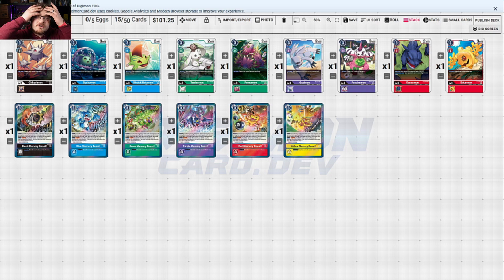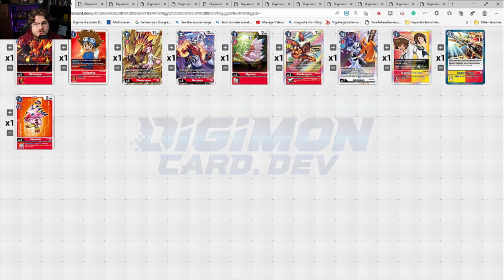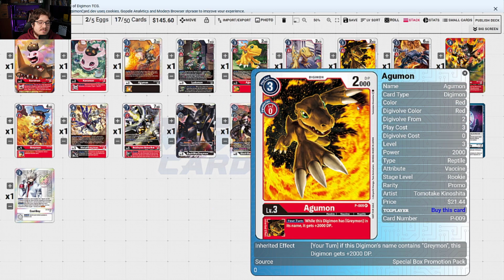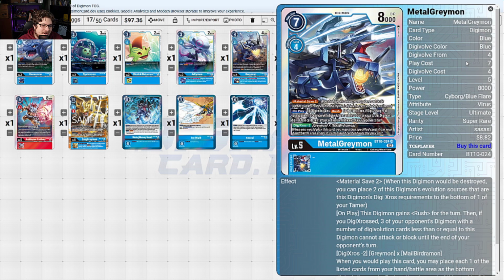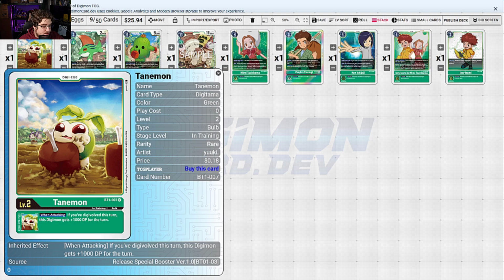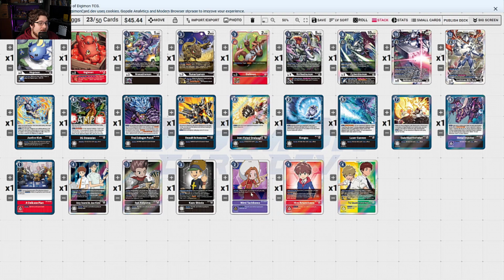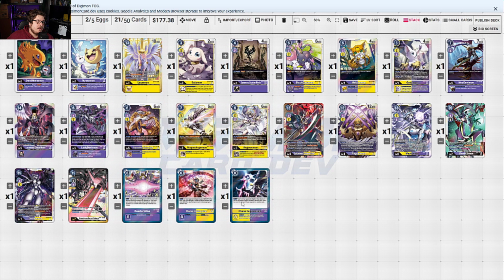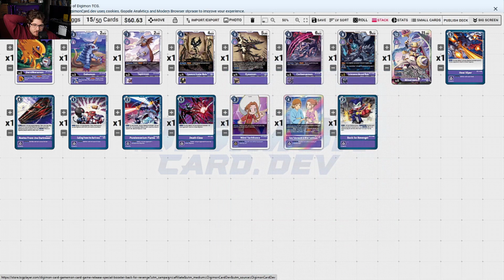Digimon TCG | Older Cards you should get before Set-11 Dimensional Phase drops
Digimon Tcg Set-11 Dimensional Phase older cards you should get before it drops.

Sony ZV-E10